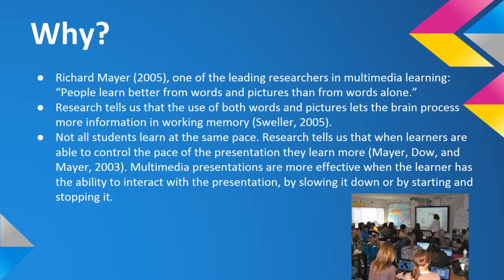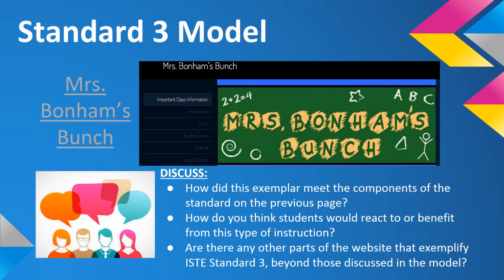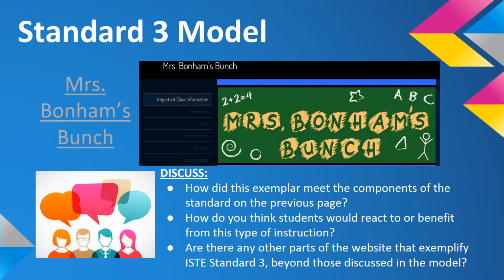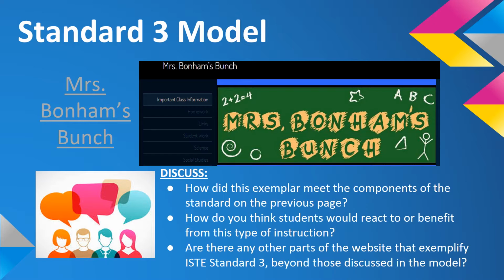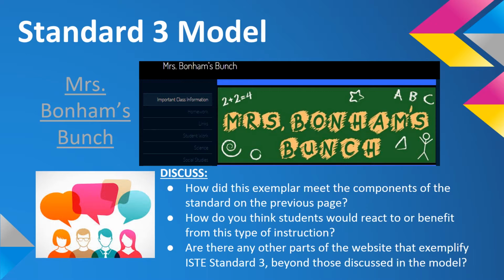Integrating Media into Standards Based Curriculum PD